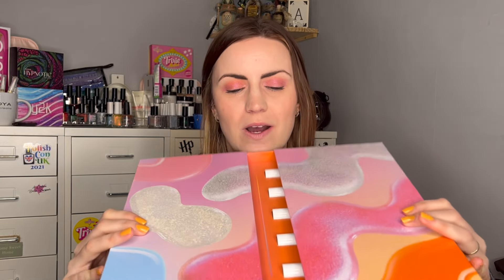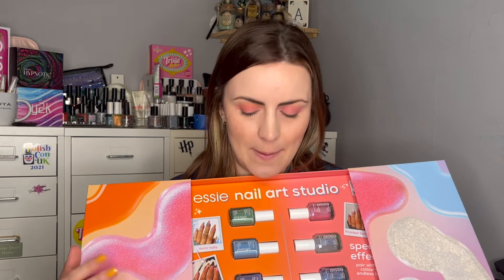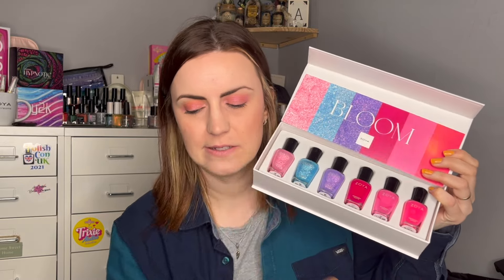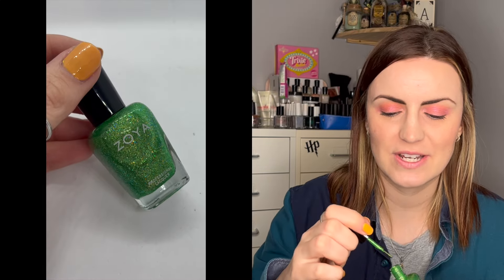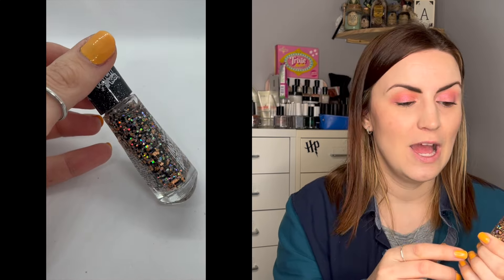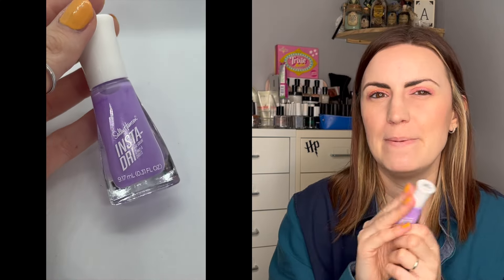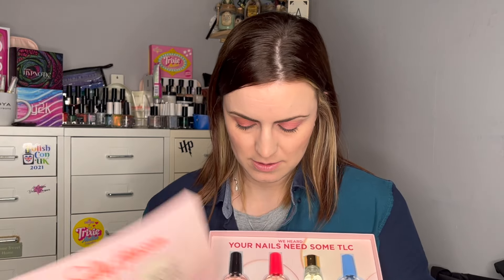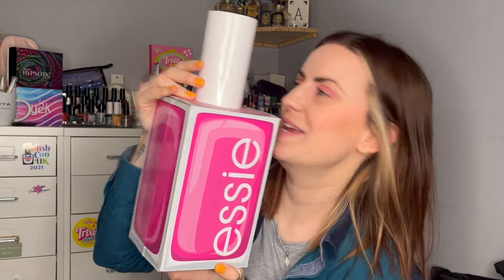Nail Polish Haul | April 2024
Little mainstream haul for you, thank you to all the brands who have been kind enough to send me these products

Polish Mentioned
Essie Nail Art Studio, 5x Essie Jellys, 5x Essie Special Effect
Spring Bloom Collection from Zoya
Love by Zoya
Lucky by Zoya
Glossy Seal Top Coat by Zoya
Rotten To The Core by China Glaze
Hallo-queen by Sally Hansen
PEEPS Lavender by Sally Hansen
Sally Hansen Recuse Your Nails set

Top- Vans
Nails- You Know The Espadrille by Essie